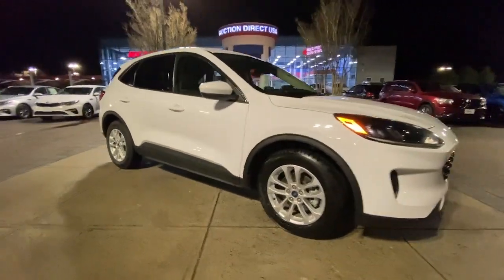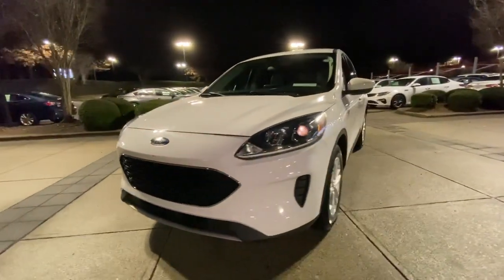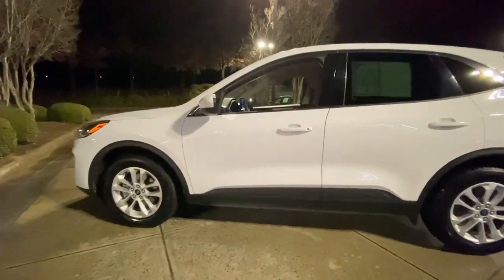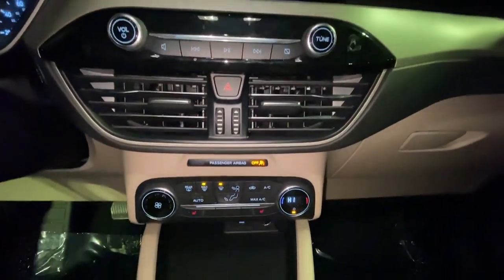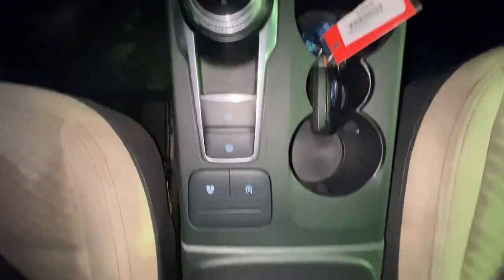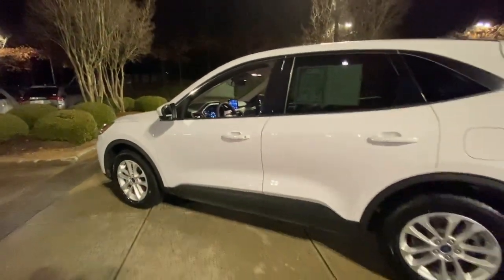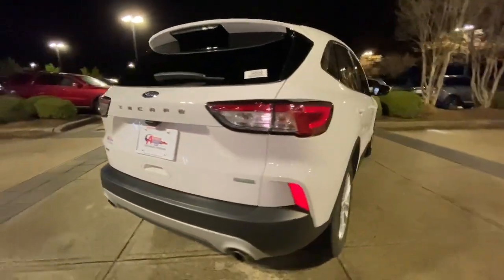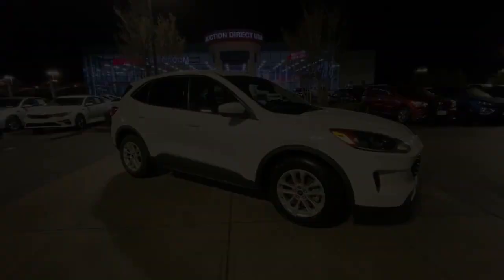2020 Ford Escape Raleigh, Durham, Apex, Holly Springs, Wake Forest, NC G45650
Oxford White Used 2020 Ford Escape SE available in Raleigh, North Carolina at Auction Direct USA Raleigh. Servicing the Durham, Apex, Holly Springs, Wake Forest, NC area.

1-Owner Escape from the Southern Region AppLink/Apple CarPlay and Android Auto Fully automatic headlights Heated front seats. 27/33 City/Highway MPG --- ALL of our vehicles at Auction Direct come with a 30 day/1000 Mile Limited Powertrain Warranty and a 5 day/500 Mile Return/Replace Policy - never as-is like the competition. Well go that extra mile to offer you competitive financing options and greater peace of mind with an extended warranty. If youre not happy were not happy!Auction Direct USA is proud to present you with another Best-In-Market Priced Pre-Owned Vehicle. This 2020 Ford Escape SE. It is equipped with the following: Equipment Group 200A AppLink/Apple CarPlay and Android Auto Fully automatic headlights Heated front seats 3.52 Axle Ratio 4-Wheel Disc Brakes 6 Speakers ABS brakes Air Conditioning Alloy wheels AM/FM radio: SiriusXM AM/FM Stereo Auto High-beam Headlights Automatic temperature control Brake assist Bumpers: body-color Compass Delay-off headlights Driver door bin Driver vanity mirror Dual front impact airbags Dual front side impact airbags Electronic Stability Control Emergency communication system: SYNC 3 911 Assist Exterior Parking Camera Rear FordPass Connect Four wheel independent suspension Front anti-roll bar Front Bucket Seats Front Center Armrest Front reading lights Heated door mirrors Heated Unique Cloth Front Bucket Seats Illuminated entry Knee airbag Low tire pressure warning Occupant sensing airbag Outside temperature display Overhead airbag Overhead console Panic alarm Passenger door bin Passenger vanity mirror Power door mirrors Power driver seat Power steering Power windows Radio data system Rear anti-roll bar Rear reading lights Rear seat center armrest Rear window defroster Rear window wiper Remote keyless entry Speed control Speed-sensing steering Speed-Sensitive Wipers Split folding rear seat Spoiler Steering wheel mounted audio controls SYNC 3 Communications & Entertainment System Tachometer Telescoping steering wheel Tilt steering wheel Traction control Trip computer Variably intermittent wipers and Wheels: 17 Shadow Silver-Painted Aluminum.Awards:* JD Power Automotive Performance Execution and Layout (APEAL) Study
ENGINE: 1.5L ECOBOOST  -inc: auto start-stop technology (STD),Turbocharged,Front Wheel Drive,Power Steering,ABS,4-Wheel Disc Brakes,Brake Assist,Brake Actuated Limited Slip Differential,Aluminum Wheels,Tires - Front All-Season,Tires - Rear All-Season,Temporary Spare Tire,Heated Mirrors,Power Mirror(s),Rear Defrost,Intermittent Wipers,Variable Speed Intermittent Wipers,Privacy Glass,Rear Spoiler,Power Door Locks,Daytime Running Lights,Automatic Headlights,Automatic Highbeams,AM/FM Stereo,Satellite Radio,Requires Subscription,Steering Wheel Audio Controls,MP3 Player,Bluetooth Connection,Telematics,Auxiliary Audio Input,Smart Device Integration,Requires Subscription,Pass-Through Rear Seat,Rear Bench Seat,Adjustable Steering Wheel,Trip Computer,Power Windows,Keyless Entry,Power Door Locks,Keyless Entry,Power Door Locks,Keyless Start,Remote Engine Start,WiFi Hotspot,Requires Subscription,Cruise Control,Climate Control,A/C,Power Driver Seat,Cloth Seats,Bucket Seats,Heated Front Seat(s),Driver Adjustable Lumbar,Driver Vanity Mirror,Passenger Vanity Mirror,Driver Illuminated Vanity Mirror,Passenger Illuminated Visor Mirror,Floor Mats,Power Windows,Power Door Locks,Trip Computer,Immobilizer,Traction Control,Stability Control,Traction Control,Front Side Air Bag,Blind Spot Monitor,Cross-Traffic Alert,Lane Departure Warning,Lane Keeping Assist,Lane Departure Warning,Front Collision Mitigation,Driver Monitoring,Tire Pressure Monitor,Driver Air Bag,Passenger Air Bag,Front Head Air Bag,Rear Head Air Bag,Passenger Air Bag Sensor,Knee Air Bag,Driver Restriction Features,Child Safety Locks,Back-Up Camera